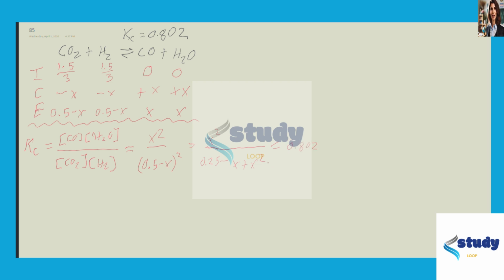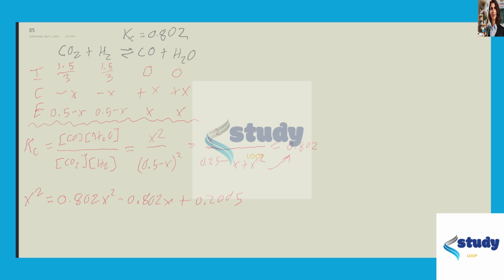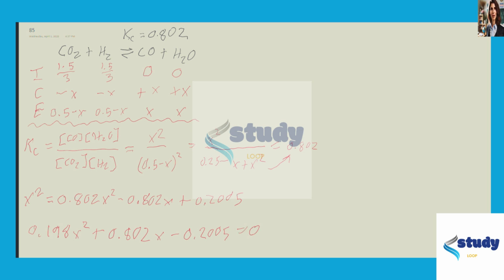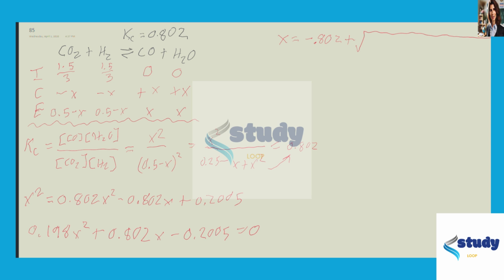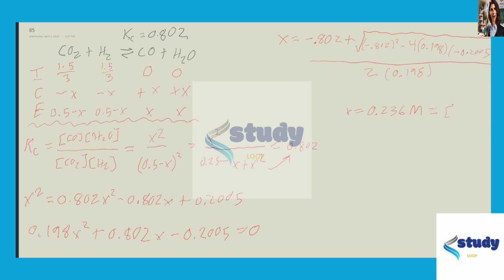[Chemistry] When 1.50 and 1.50 are placed in a 3.00 -L container at , the following reaction occur